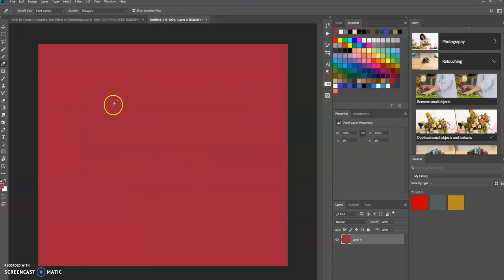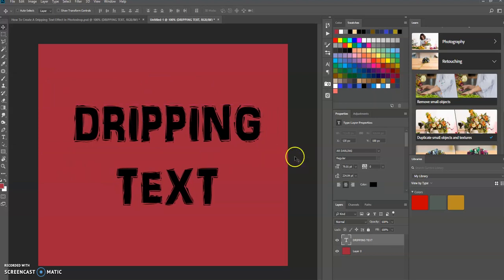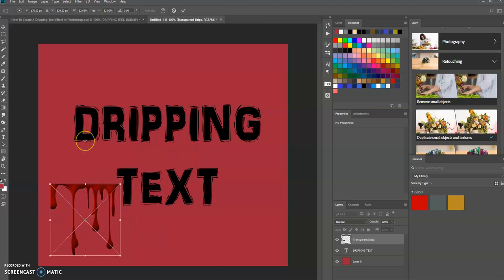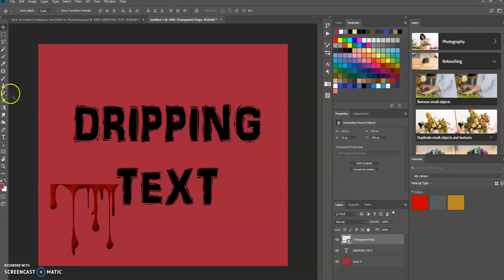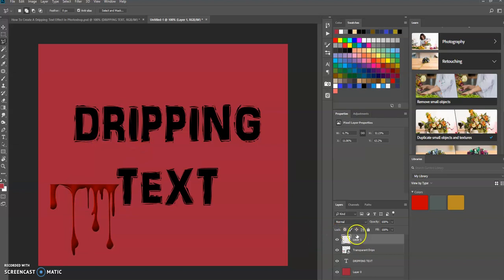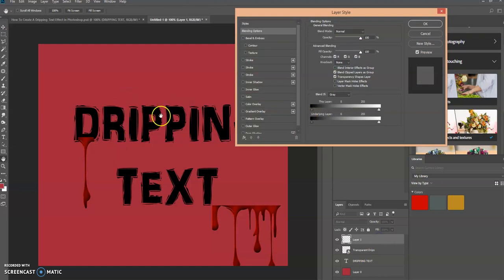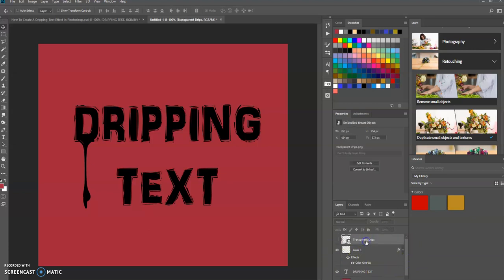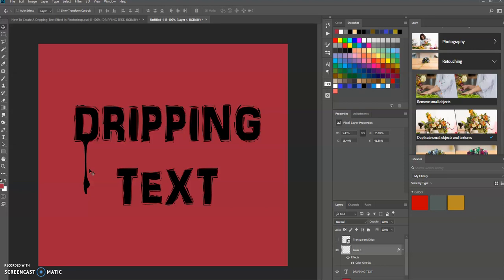How To Create A Dripping Text Effect In Photoshop | Adobe Photoshop Tutorial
Today you will learn one way to create dripping text in Photoshop. I'll be using a 'dripping' image to create this effect.